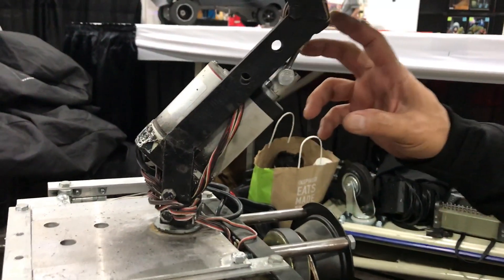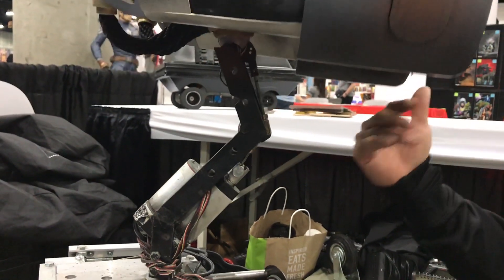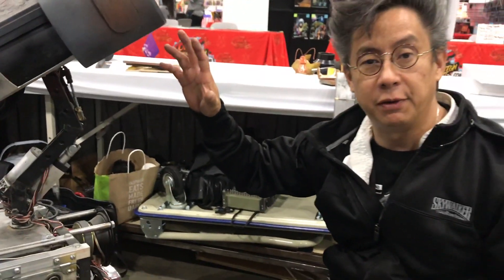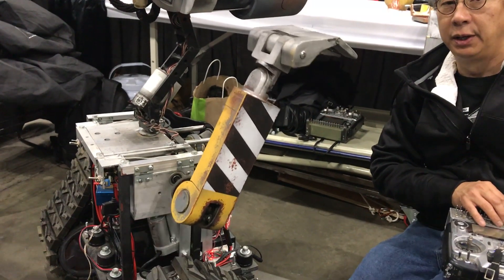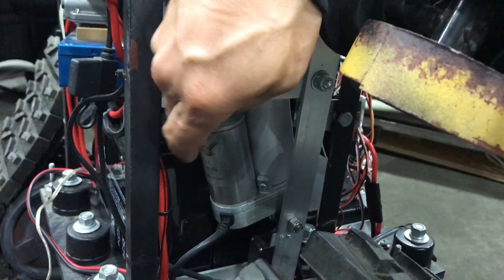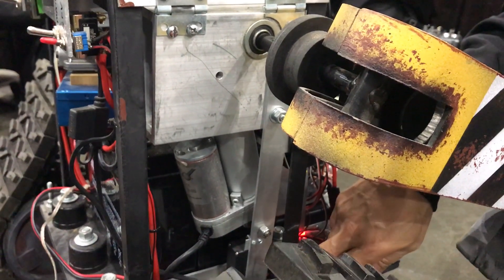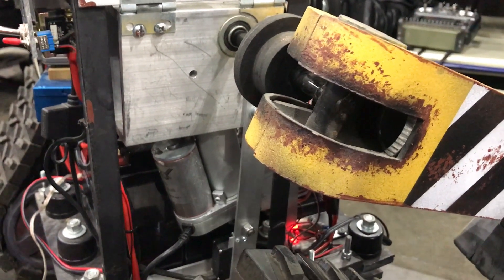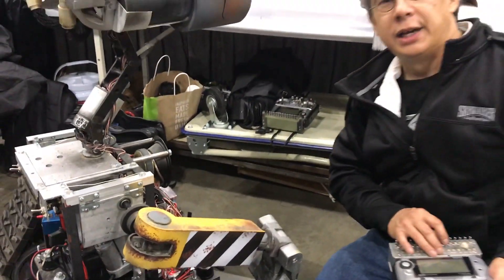Wall-E Arm and Head Movement Demo using Progressive Automations Linear Actuators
Robotic movement with Progressive Automations linear actuators.